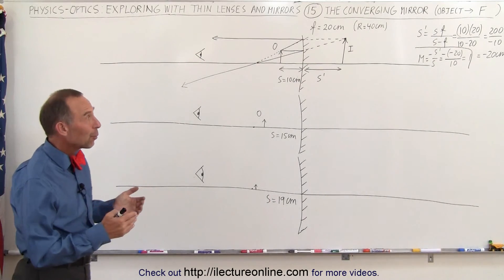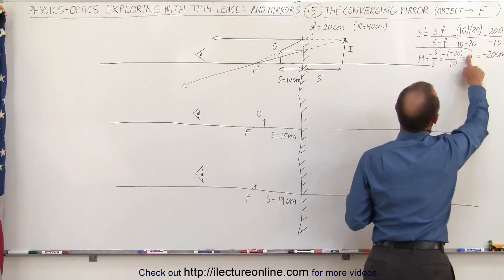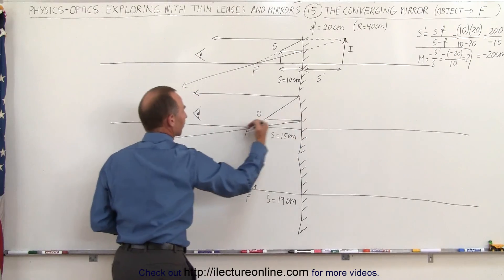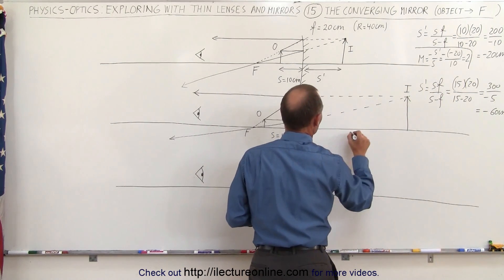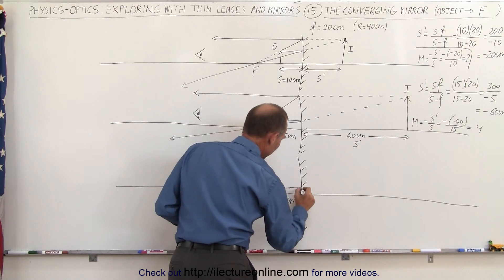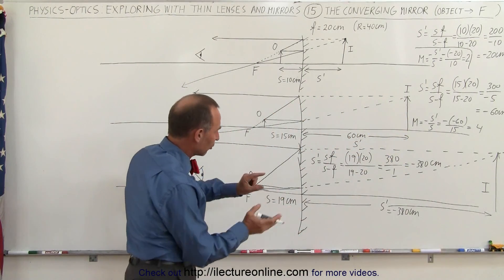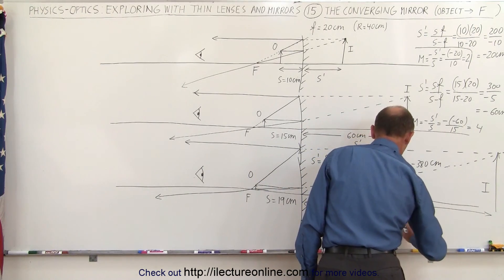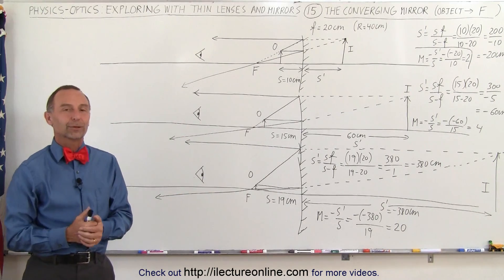Physics 55.1 Optics: Exploring Images with Thin Lenses and Mirrors (15 of 20) Converging Mirror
In this video I will find the image distances, real or virtual image, magnification, and inverted or upright of an object placed at s=10cm, 15cm, and 19cm from a converging mirror of f=-20cm.